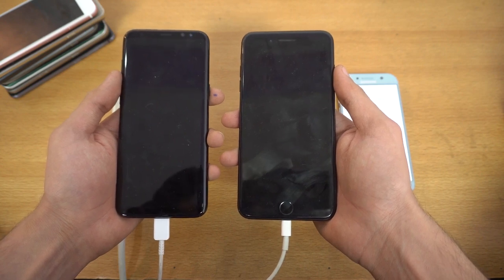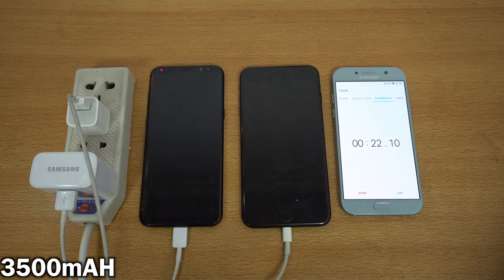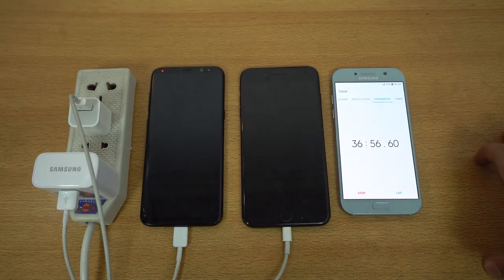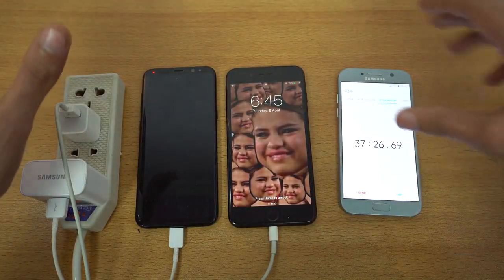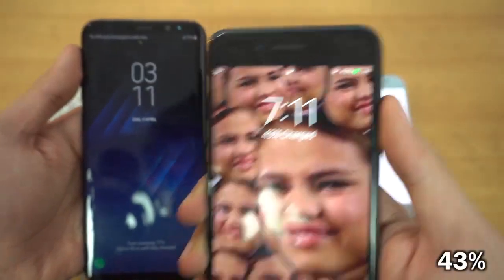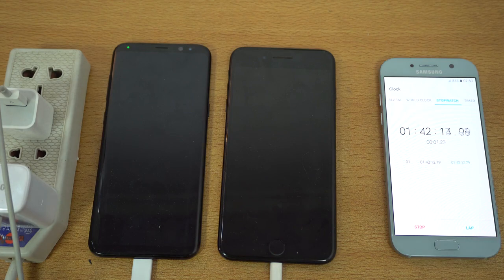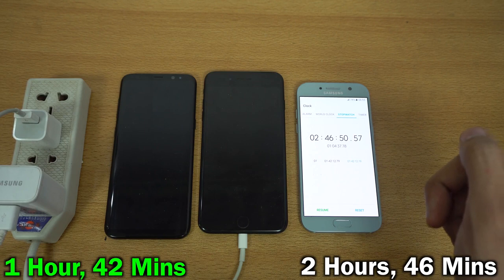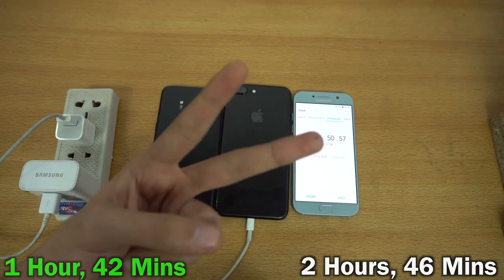Samsung Galaxy S8 Plus vs iPhone 7 Plus Battery Charging Speed Test 4K